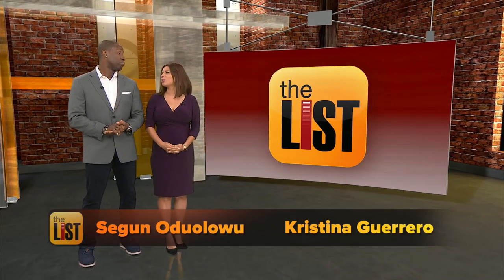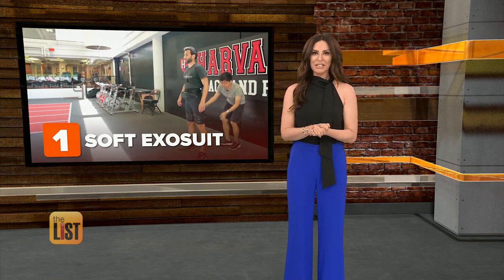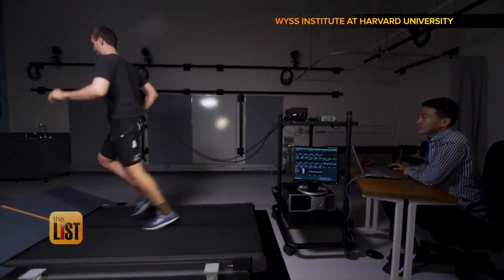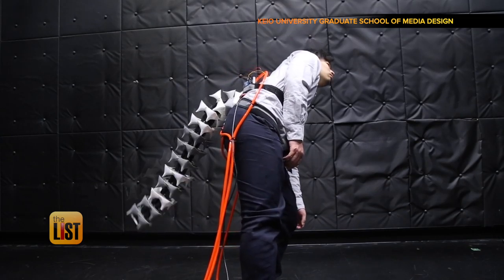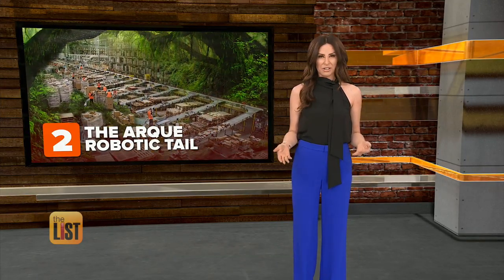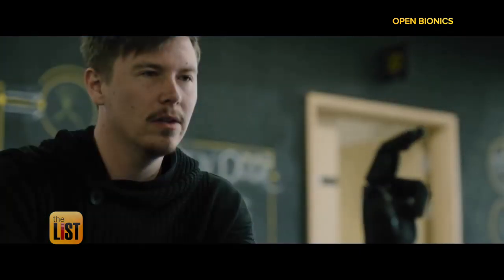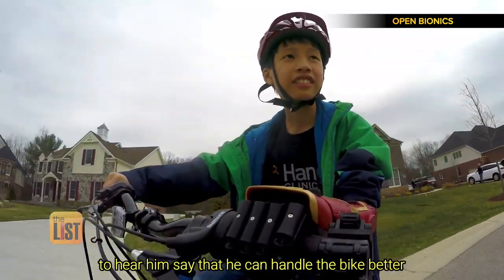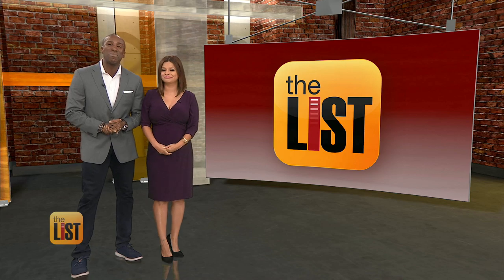3 Wearable Robots Designed to Benefit Our Bodies